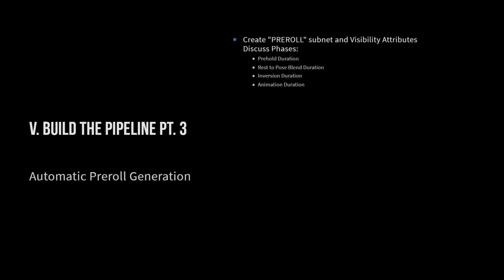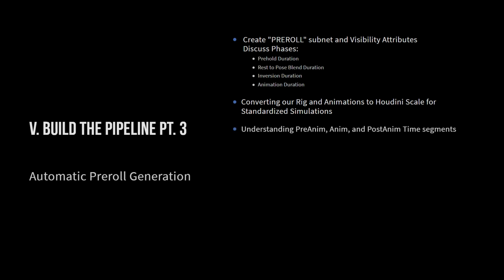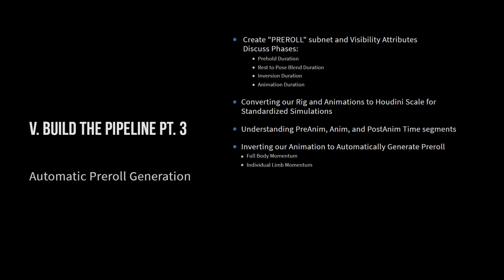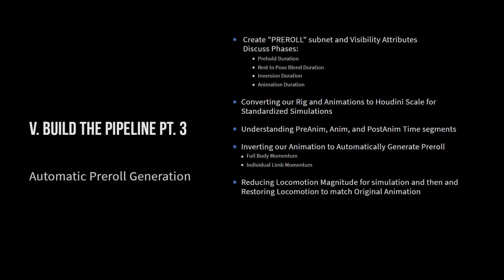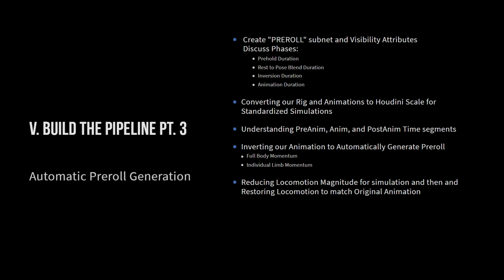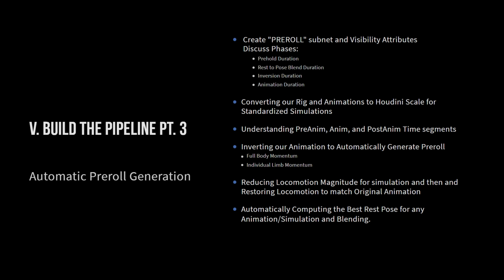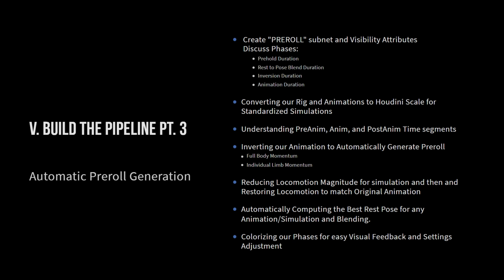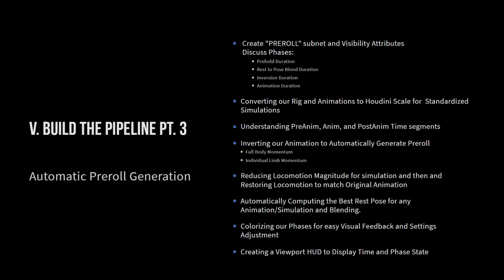Automatic Preroll Generation: Concepts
Welcome to Automatic PreRoll Generation: A Studio Level VFX Workflow.

Creating PreRoll for Simulations has been a Long, Expensive, and Frustrating Process.

THIS CHANGES NOW.

- Course Breakdown -
I. Automatic PreRoll Generation for Character FX: 8 Hours

PreRoll Generation Chapters have been edited to an Individual Training Series Here.

In this Training Series, You'll learn the secrets behind automatically creating PreRoll Animation for Characters in Advanced Visual Effects Simulations. For years this has been a Manual Human process. We're going to learn how we can procedurally generate and adjust this with simple sliders. Not only are we going to learn how to retarget animation from differently proportioned characters to any asset, but we're going to learn how to start our simulation from any part of the animation using the Automatically Computed Best Rest Pose, Ramp up, and Pre-Animation Momentum. This means if you have a shot that's 2000 frames long, you can now start at any point and choose where and how to blend in your simulation throughout the whole shot. We'll also discuss Neutralizing and Restoring Locomotion to fix Super-Hero-like movement that moves too far and too fast over the course of our timeline. The best part is this network can be used for Cloth, Hair, Muscle, or any of your Character Effects needs.

We'll set up an efficient, reusable pipeline including large networks with multiple file checkpoints so you can easily jump in at any point along the way. While this training series primarily focuses on Automatic PreRoll Generation, we're going to cover foundational Houdini knowledge and concepts useful to Everyone. This is a valuable introduction series to programming and tooling in Houdini covering Python, Vex, HScript, and UI Design.

At the end of this training series, you'll be able to simulate any Animation from any Part of the Animation with the click of a button.

No More Messy Manual Setups.

We're going to create all this just with Houdini.

My name is Noah Schnapp and I've written and optimized multiple Studio Pipelines and I'm happy to share with you the industry secrets I've developed and perfected over the years.

This is Automatic PreRoll Generation: A Studio Level VFX Workflow.

This course is for Intermediate to Advanced 3D Artists and Studios looking to take their Character Effects Simulation Pipeline to the next level supporting even the most challenging shots of Today's VFX.

Let's jump in and get our Simulation On with over 8 hours of video material in this training course.

If you or someone you know is interested in learning the amazing world of Houdini Simulation or other Character FX, please feel free to reach out to me on LinkedIn and I'll be happy to respond to your questions and comments!

- Build a flexible, reusable PreRoll Generation pipeline from scratch.
- Automate complex workflows for faster iterations.
- Create fully procedural setups without extensive coding.
- Understand advanced Houdini tools and scripting.
- Apply the pipeline to Video Games and VFX projects at a studio level.

- VFX artists and technical directors working in studios or as freelancers.
- Intermediate to advanced Houdini users aiming to optimize their simulations and pipelines.
- Character FX artists seeking efficient workflows for large-scale productions.

- Basic/Intermediate knowledge of Houdini and experience with CFX.
- Familiarity with animation and simulation concepts and 3D character design.
- Basic understanding of Python, VEX, and HScript is a plus but not required.